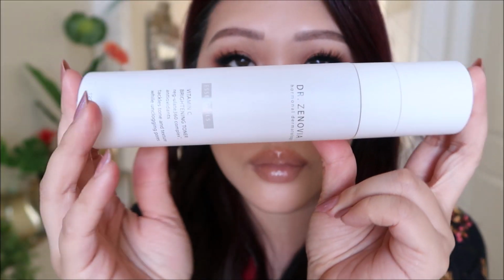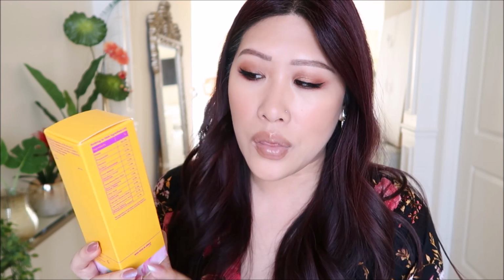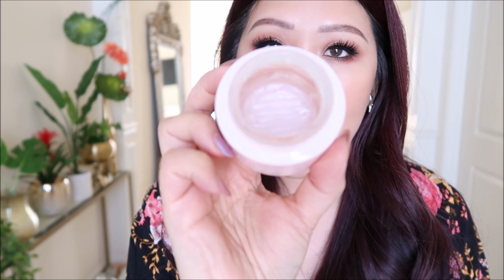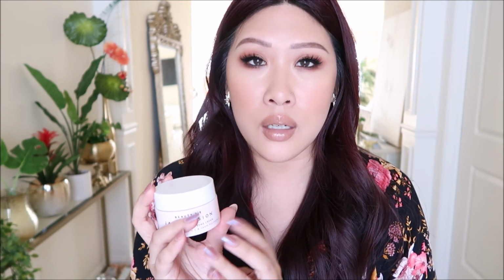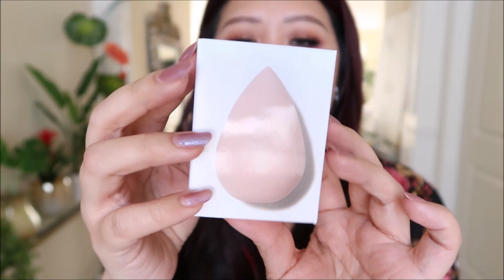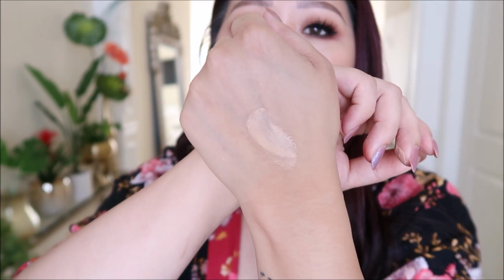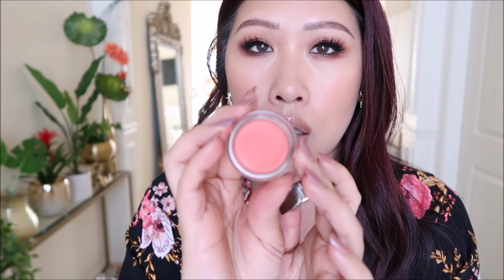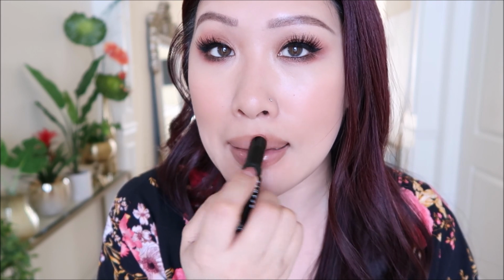Skincare Haul: Cleansing Products & Routine, Reviews & Repurchases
⭐ ITEMS MENTIONED ⭐